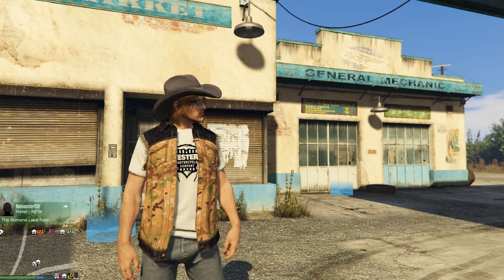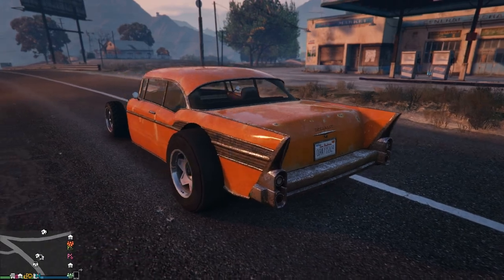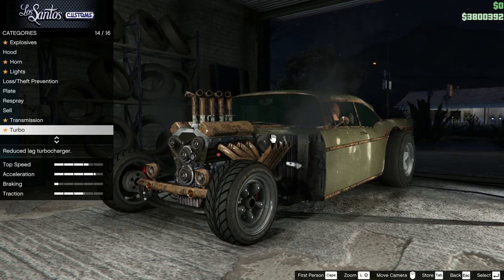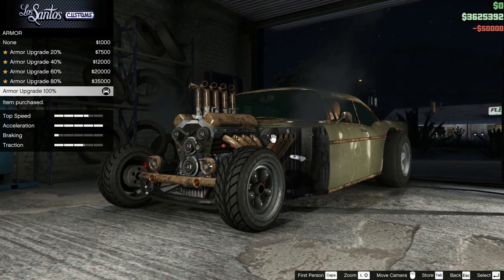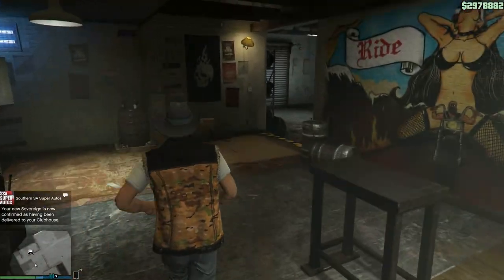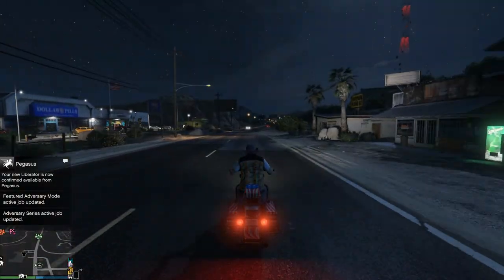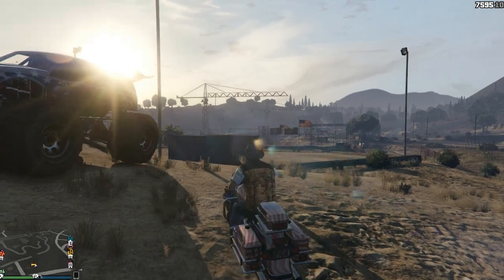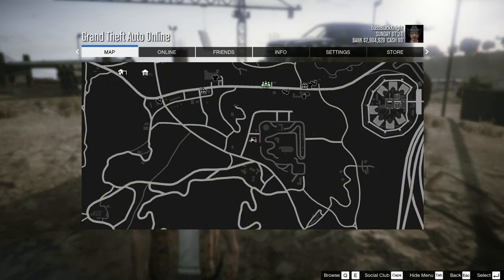Rusty Goes Shopping: Tornado Rat Rod, Sovereign, and Liberator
It's Memorial Day Weekend, and some of the things that I wanted for my Rusty Jack character were on sale. They're the perfect items to match up with the Rust Jack aesthetic.

So some shopping was required! And some updates at Los Santos Customs where appropriate.

If you're thinking about buy the Sovereign, The Tornado Rat Rod, or the Liberator, this video may provide insight.